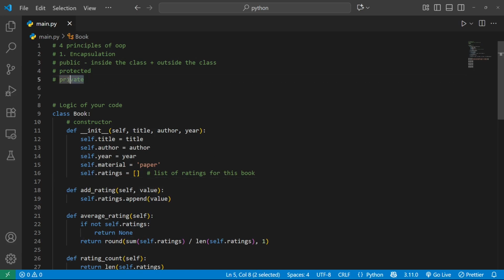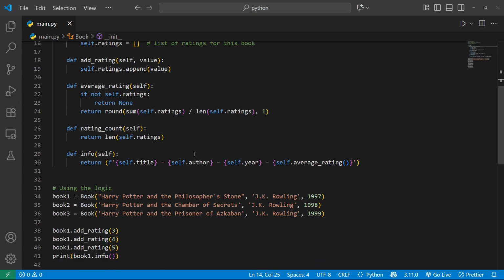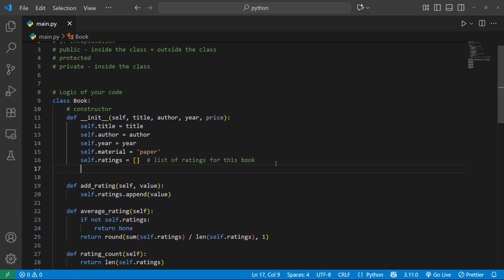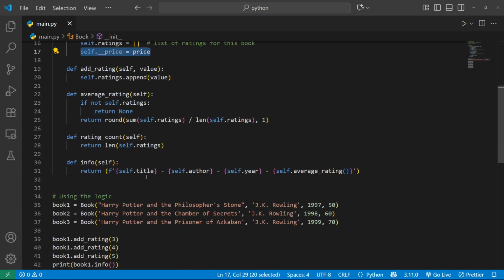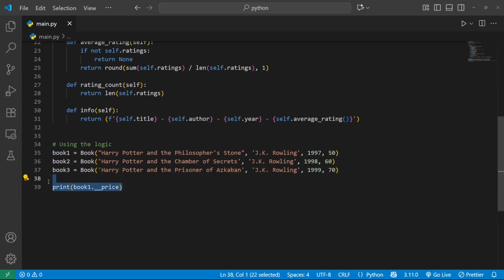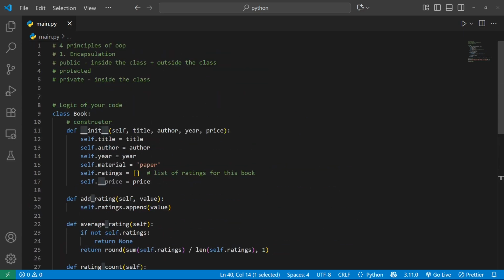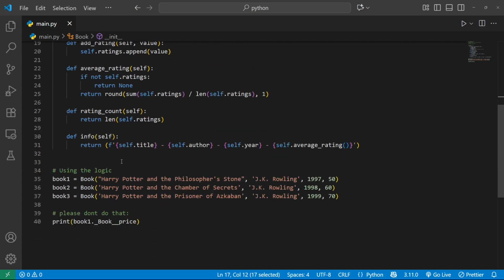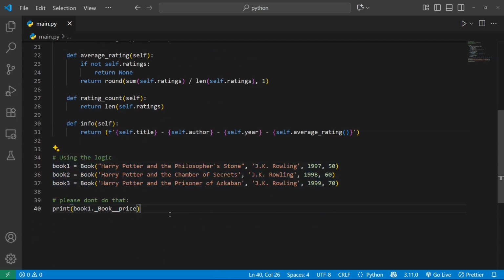24. OOP in Python - Encapsulation - private